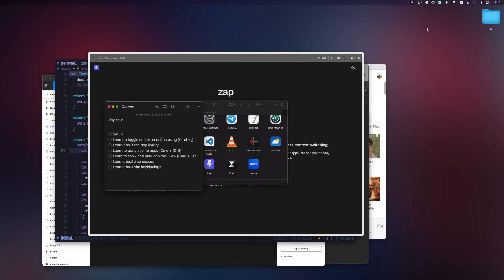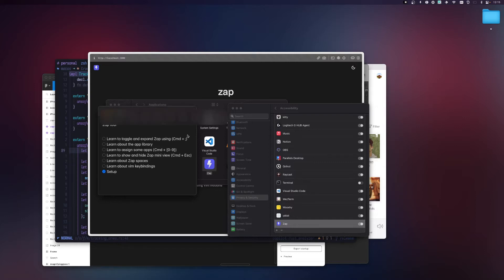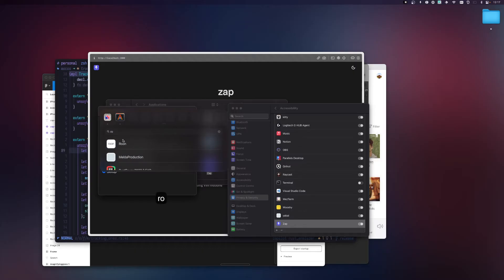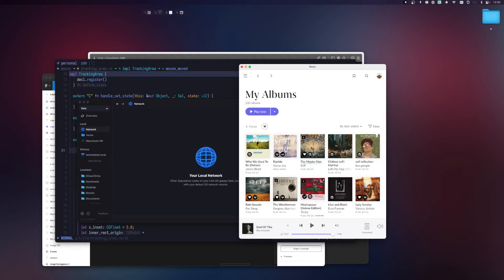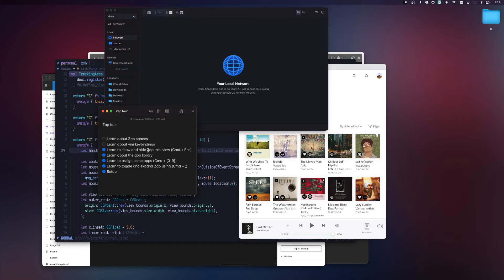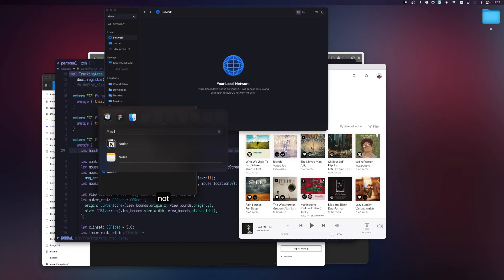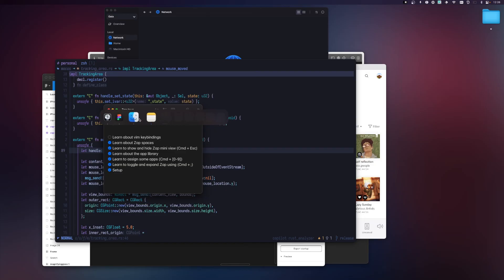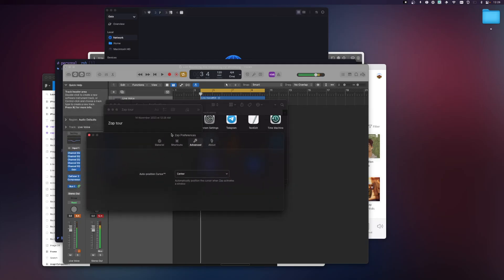The Zap Tour